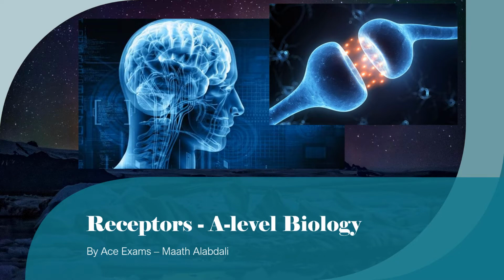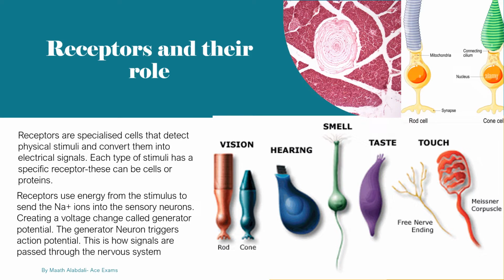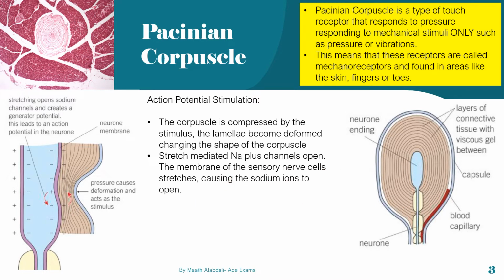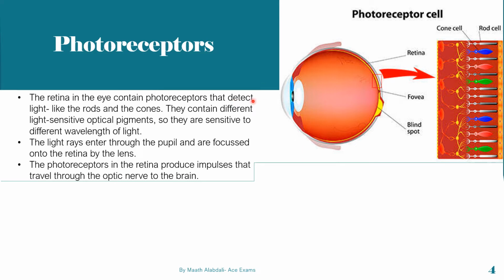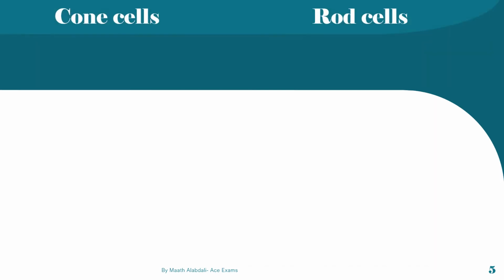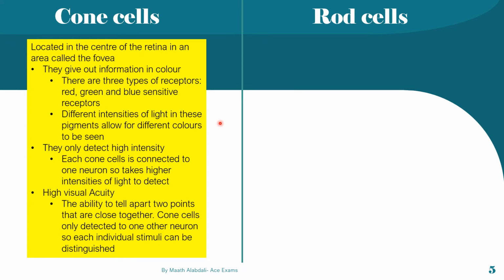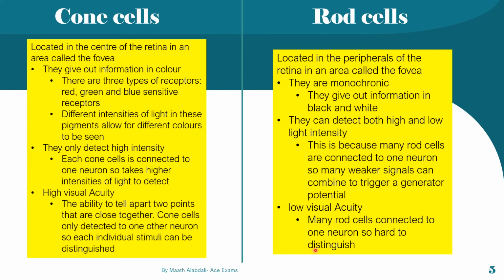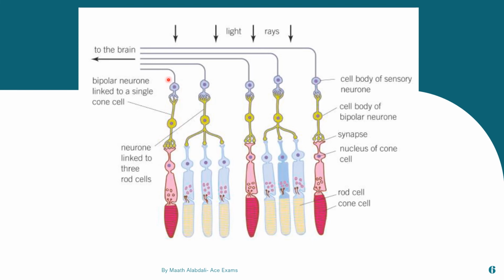Receptors explained by Maath Alabdali for A level Biology